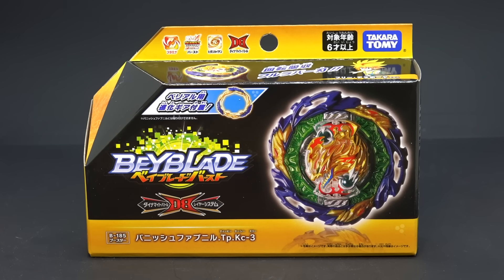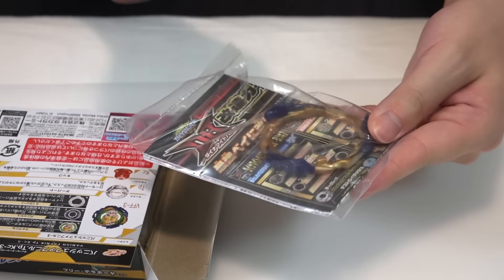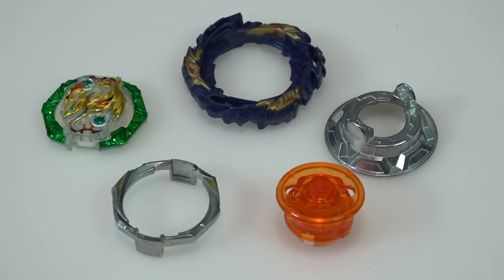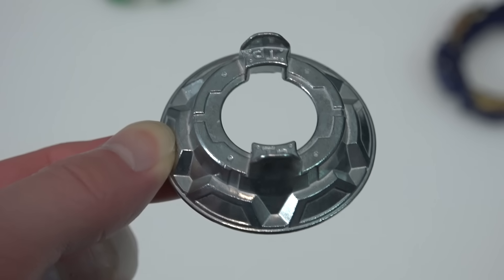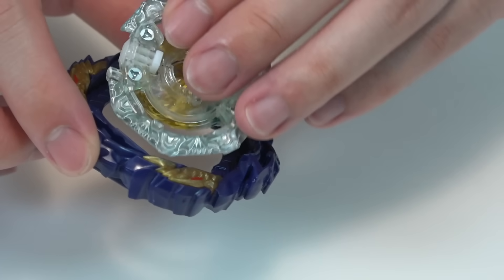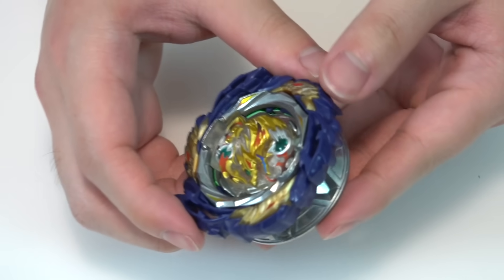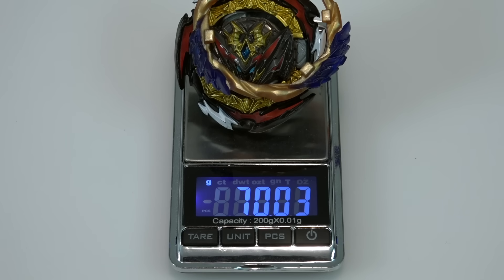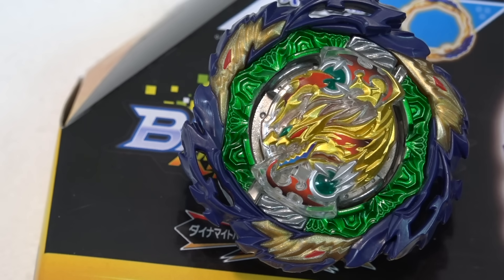SUPER FLEXIBLE RUBBER! | Vanish Fafnir Tapered Kick-3 Unboxing | Beyblade Burst Dynamite Battle/DB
Vanish Fafnir, Free De La Hoya's new Bey is finally here!! For real this time 😂. This Fafnir upgrade is coming so early in the season this time around and we're all for it. Vanish Fafnir has VERY FLEXIBLE rubber and the Blade is practically 90% rubber in this evolution. The only plastic you'll find on the Blade is from the small dragon heads. Accompanied by the smooth, tanky, Tapered Disc, and resilient Kick Driver, this Fafnir is going to be an absolute beast. The previous Mirage Fafnir felt a bit underwhelming when it came to the spin steal department, but that's been addressed and upgraded in this new release. We have really high hopes for Vanish Fafnir!

What do you think of Vanish Fafnir? Is this your new favourite Fafnir Bey? There's so many generations of Fafnir now, but which is the best at draining that spin?